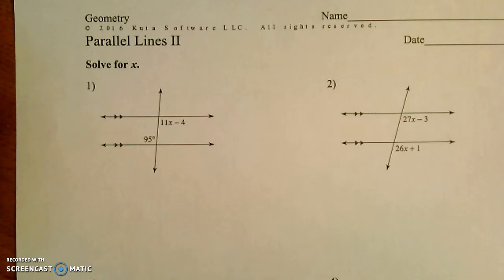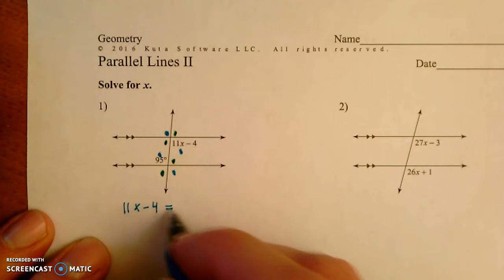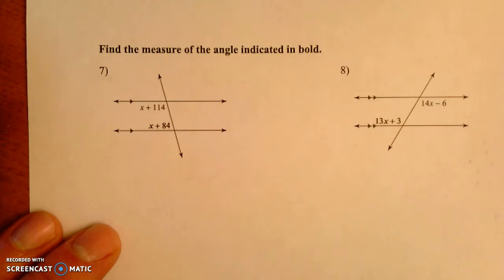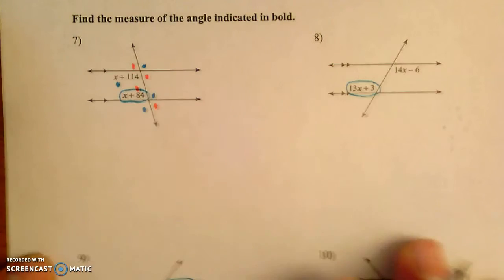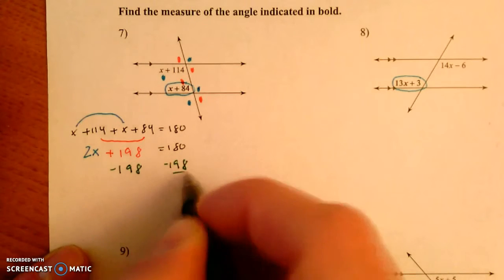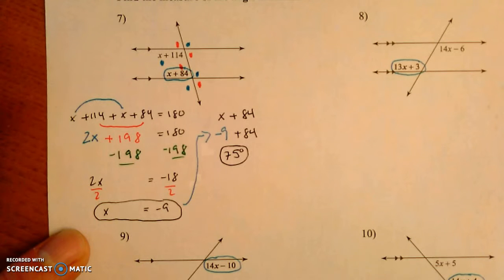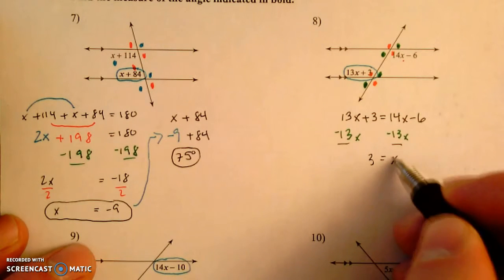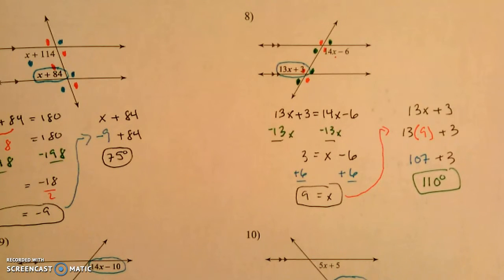Parallel Lines II